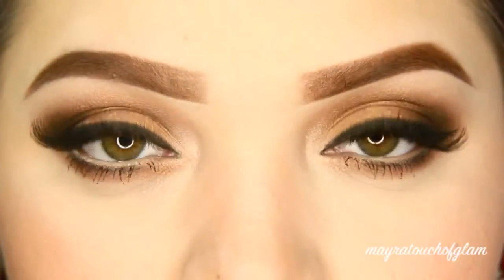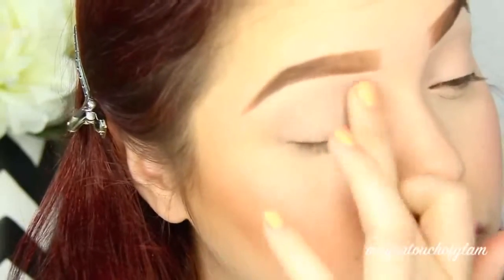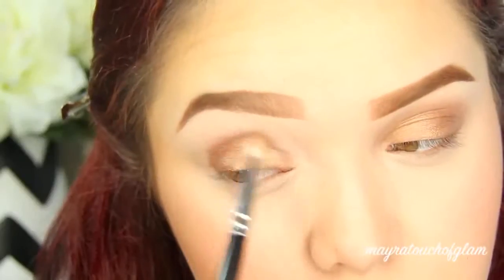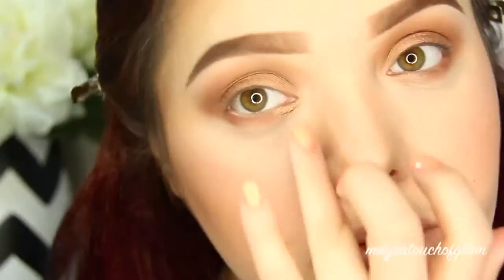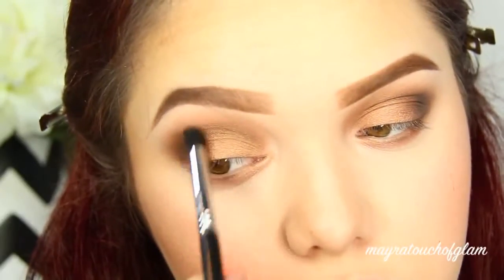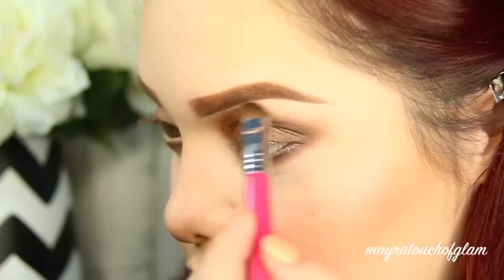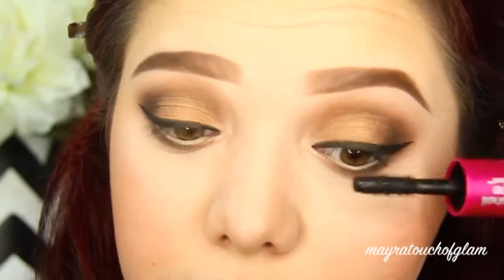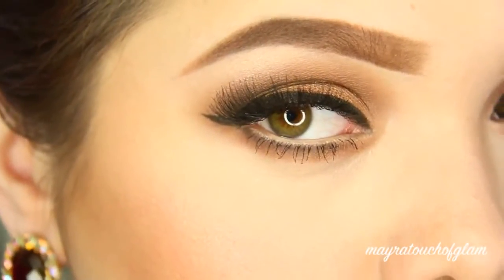My Go To Bronze Smokey Eye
_ Hello, I would like to send you the video tutorial on makeup. if you like to go like offline